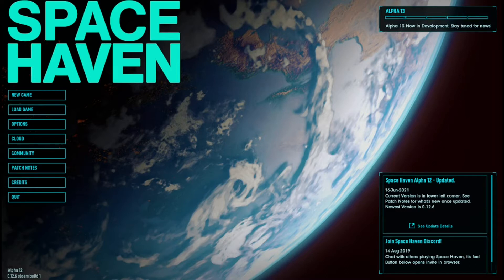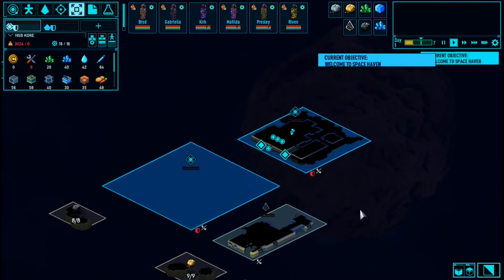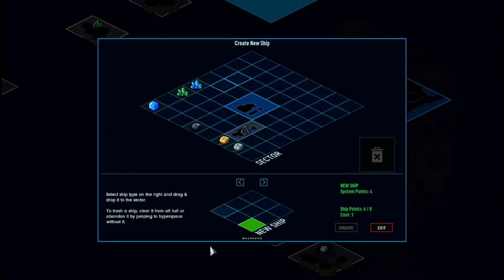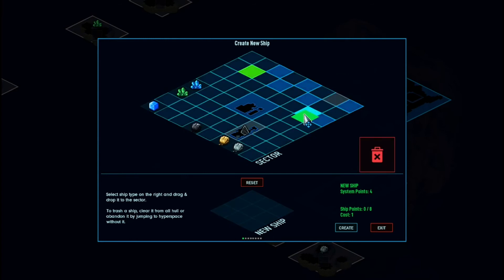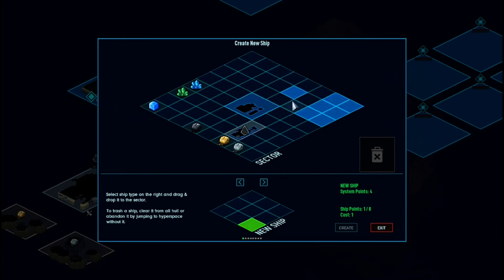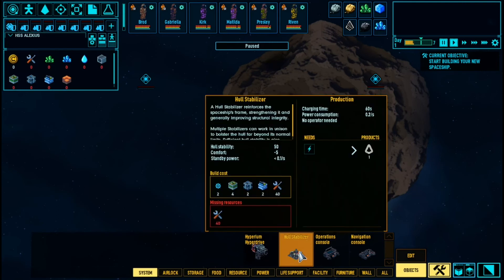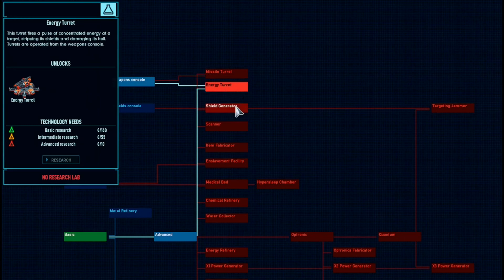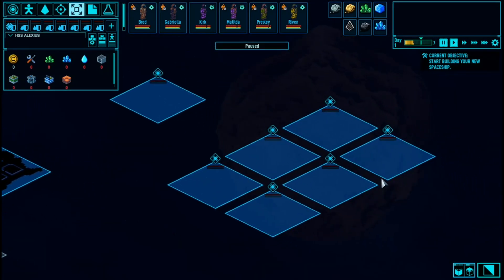Space haven A 12 Special, Understanding Ship points and System points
This is a response to a viewer question on ship points